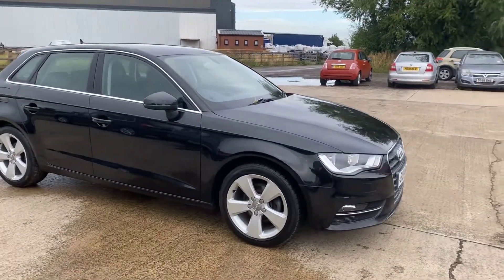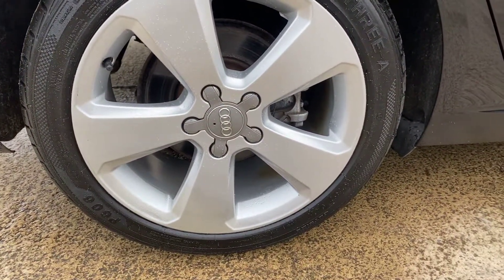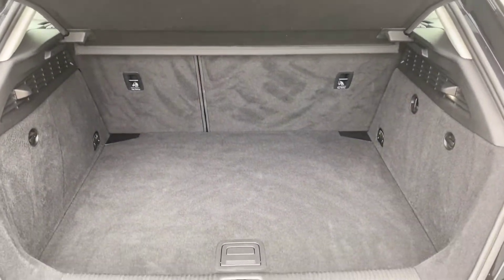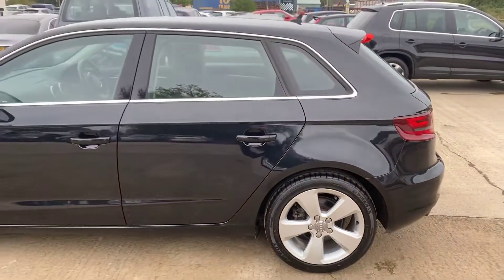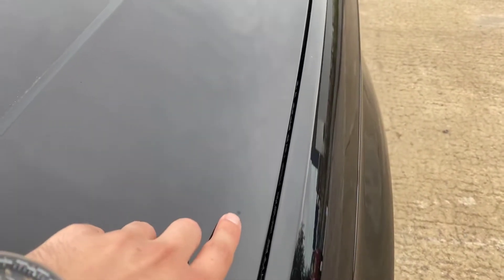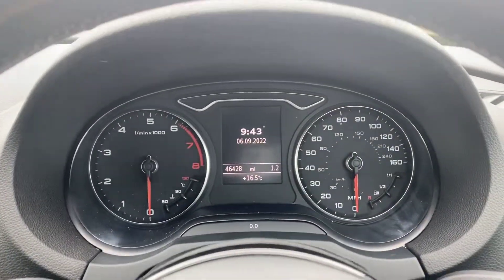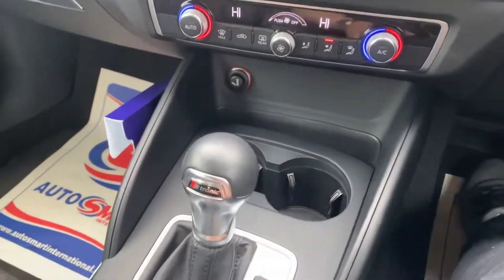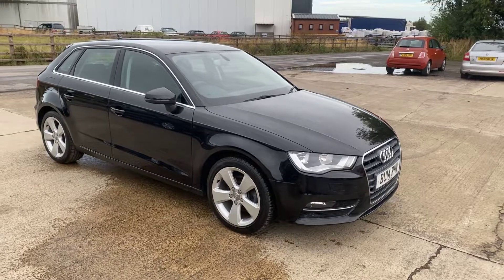Audi A3 BU14 RHV